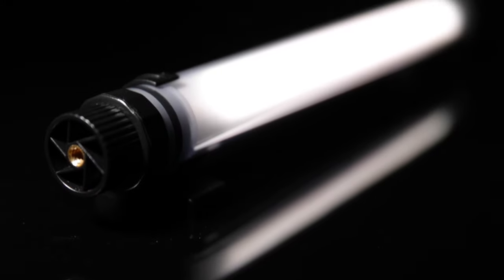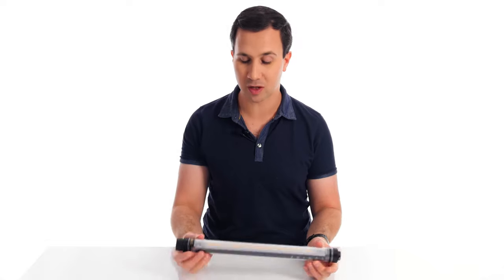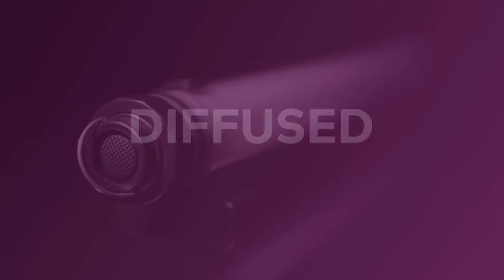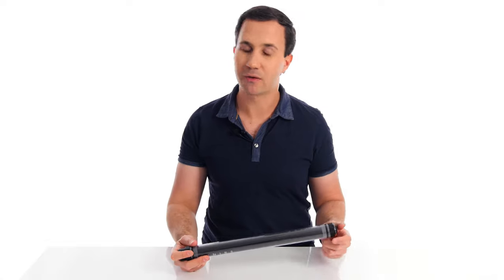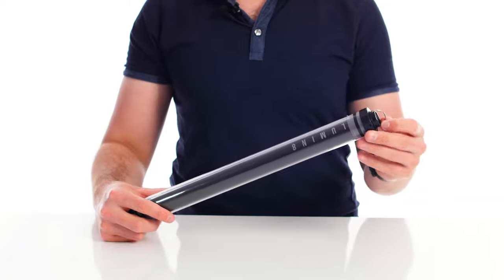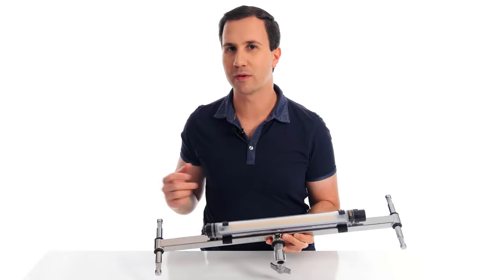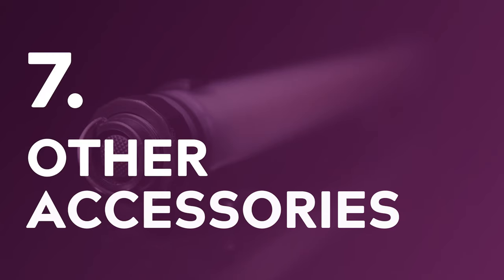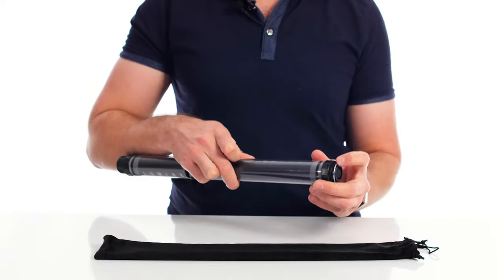Lumin8 Kelvin / Luxceo P7 Review - A Versatile, Portable & Almost Indestructible LED Tube Light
I discovered an alternate version of this light in the form of the Luxceo P7. Please note that there is a substantial price difference between the Luxceo P7 and the Lumin8 Kelvin (the version I originally bought and reviewed). I have done a comparison video between the two, linked above.

When it comes to the search for the best LED light for video, there are a lot of considerations to be made. Do you want an LED panel or a COB? What about an LED tube light? Whats the CRI, the output, the construction and the overall usability?

My conclusion - there is no one-size fits all LED light for video that does everything.
So I've taken an eclectic approach and have started a small (okay not so small) collection of LED video lights, each with their own specific purpose.

This light in particular, the Luxceo P7 (AKA The Lumin8 Kelvin), was my waterproof and weather proof solution. At the time, this is all I focused on and subsequently, the light sat on the shelf (because how often do you shoot underwater really?) and I missed the best parts of what makes this light great.

It's not only waterproof, but shock (and car) proof, has great CRI, an inconspicuous form factor that makes for great practical lighting applications, as well asa long-life internal battery.

This is a great LED tube light, not perfect, but great. And since rediscovering it, I've fallen in love.

So checkout the full review of the Luxceo P7 / Lumin8 Kelvin LED light tube and let me know in the comment what you thought of it and if you decide to pick one up for yourself.

Ethics Note: This light was purchased by my as part of the original Lumin8 crowdfunding campaign.

Lee Master Location Gel Pack

6m Extension Cord for Falconeyes 12T